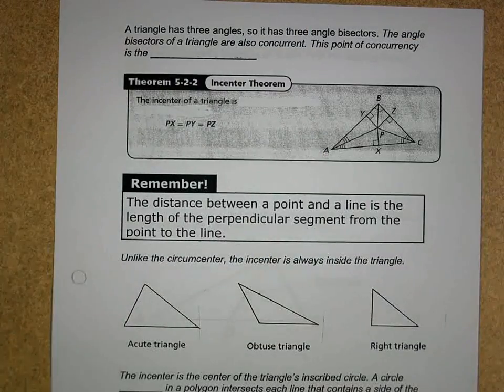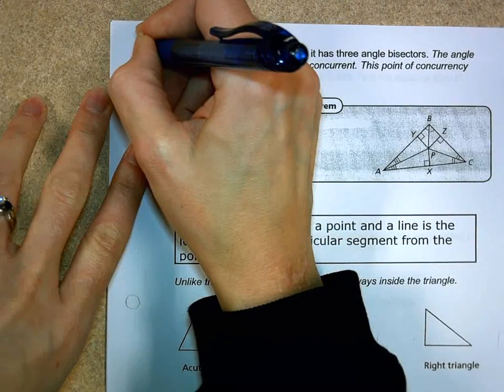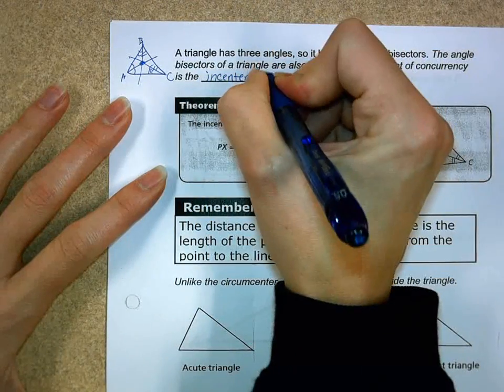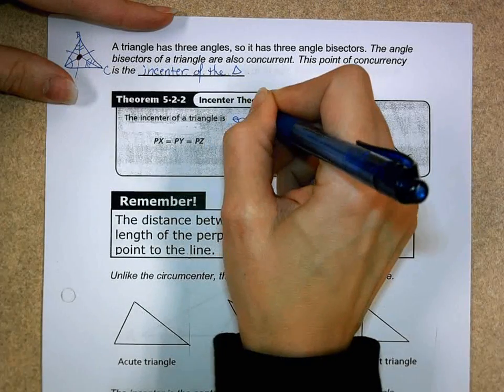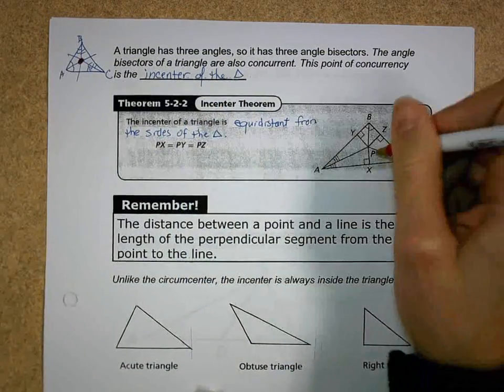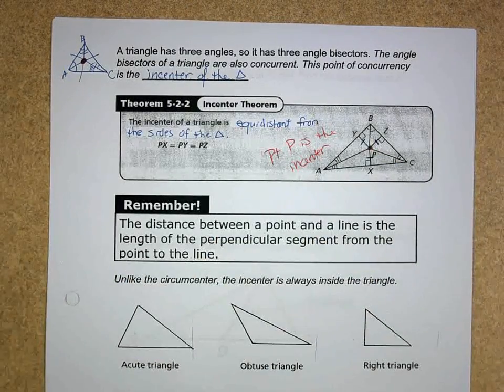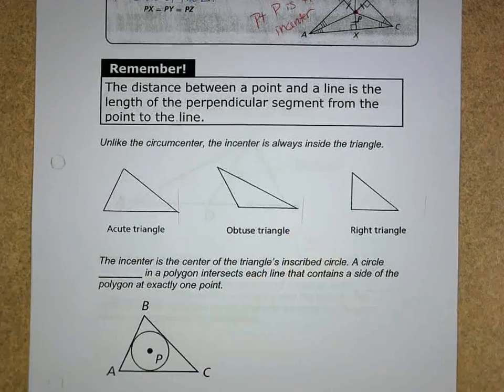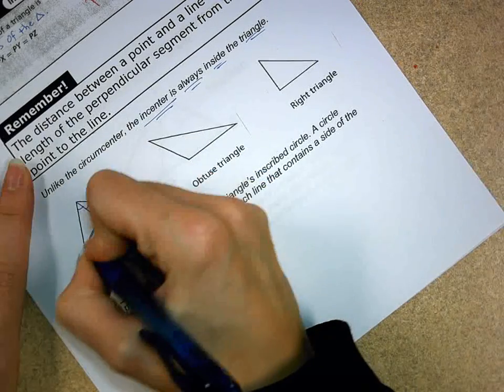Lesson 5-3 Part 3.AVI